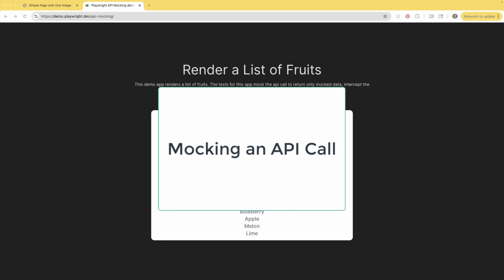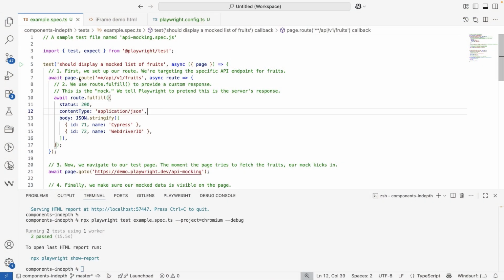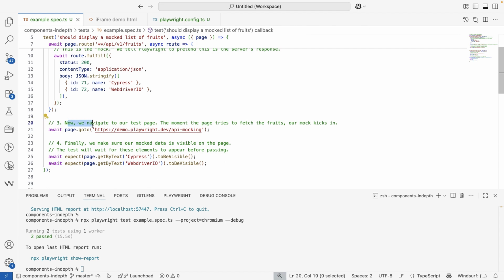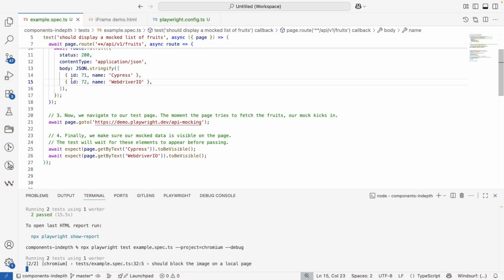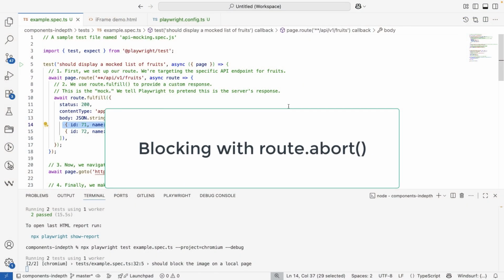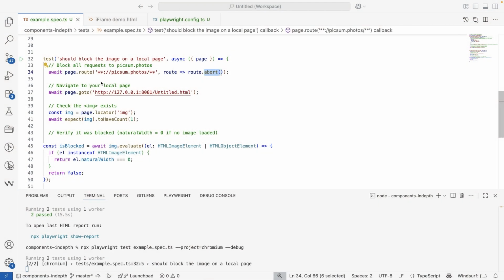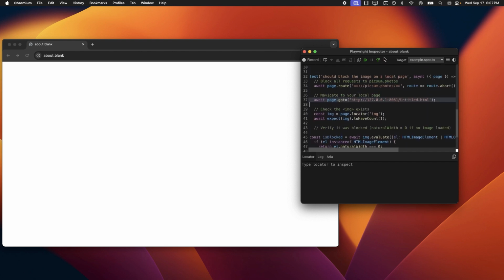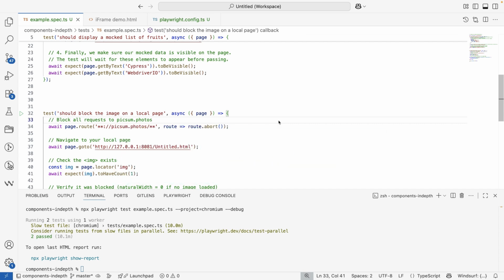Playwright Network Interception: Mock APIs & Block Resources in Your Tests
Unlock the power of Playwright Network Interception! In this first video of our series, you'll learn the essential skills to make your end-to-end tests faster and more reliable. We'll show you exactly how to mock API responses and block unnecessary network requests using Playwright's page.route() command.

By the end of this tutorial, you'll know how to:
✅  Mock API data to test your front-end without a live backend.
✅  Block images or other resources to drastically speed up your test suite.

This is a must-watch for anyone doing modern test automation or building robust web applications.

Timecodes:
0:00 - Introduction to Network Interception
00:16 - How to Mock an API Response
6:43 - How to Block Resources (Images, etc.)
12:30 - What’s Next: Dynamic Mocks and Network Delays

If you found this video helpful, consider buying me a coffee